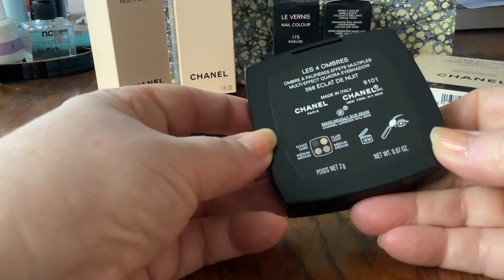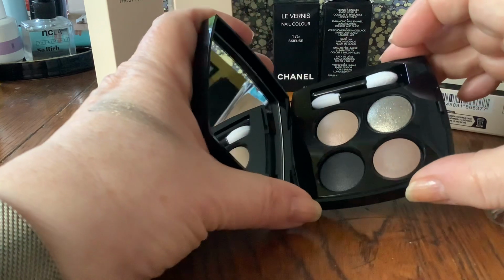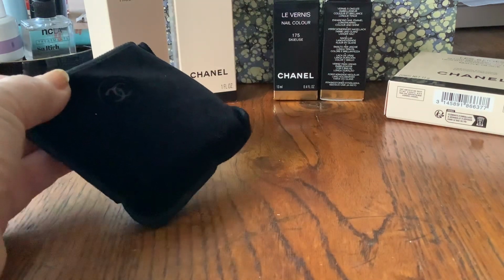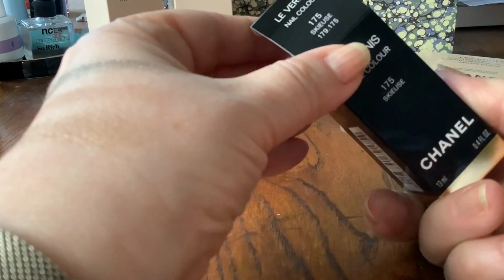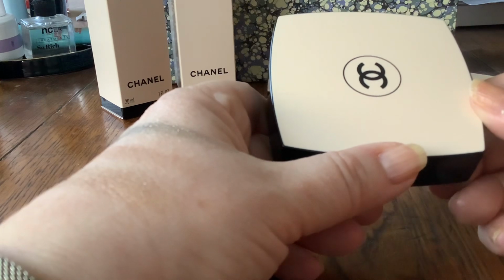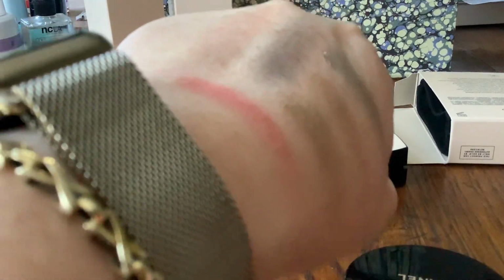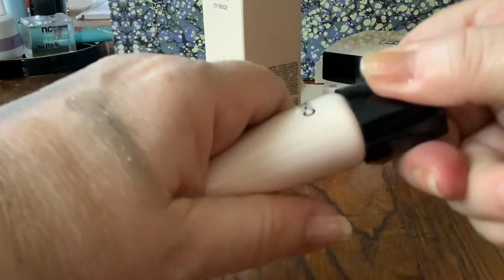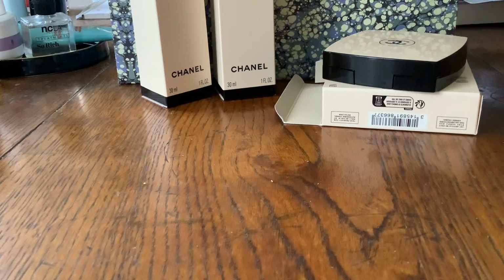Chanel Les Beiges and eclat de nuit